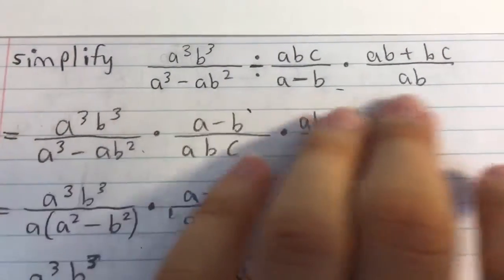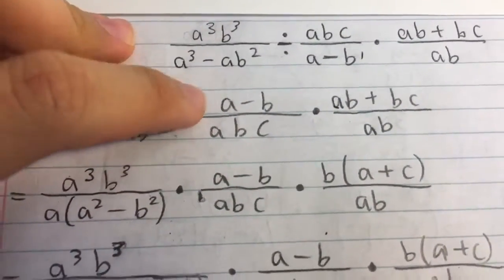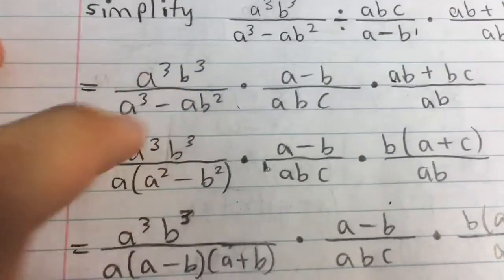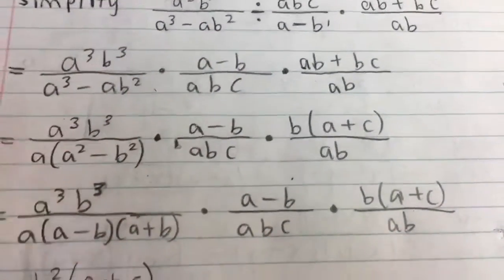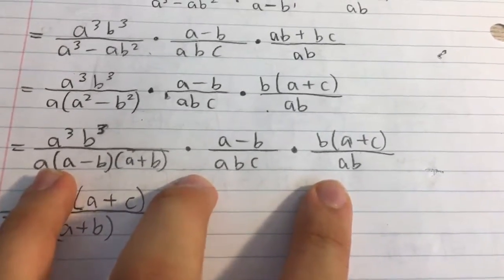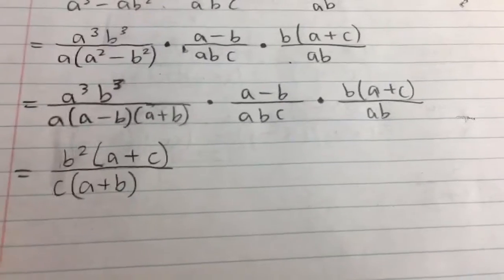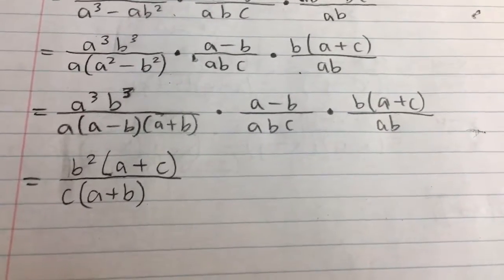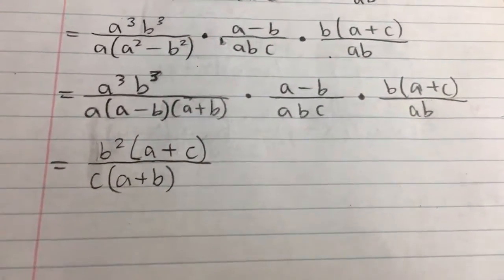Multiplying and Dividing Rational Expressions (Example)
Simplify a^3*b^3/(a^3 - ab^2) / (abc)/(a - b) * (ab + bc)/(ab)